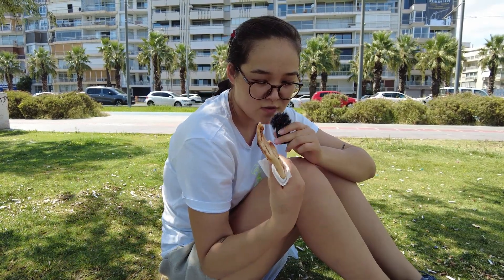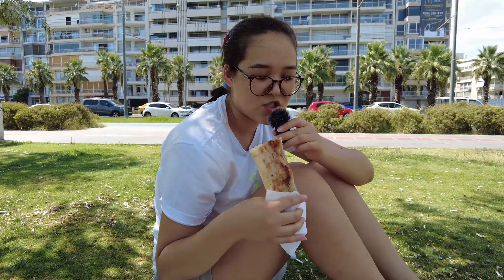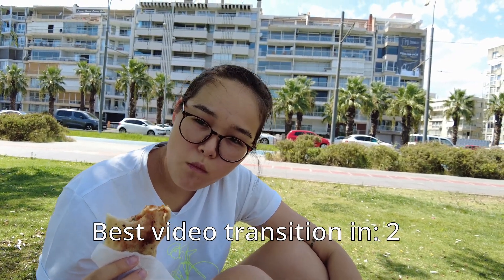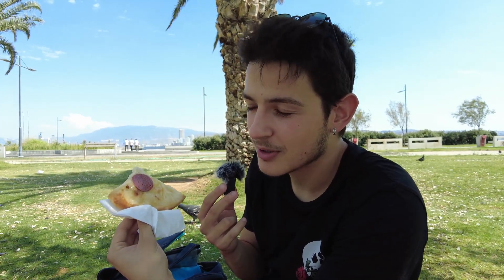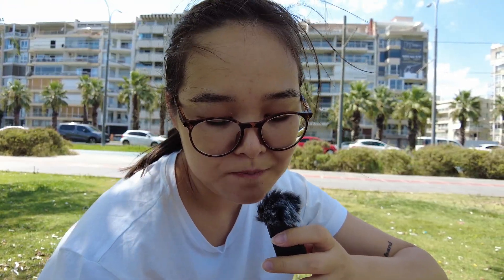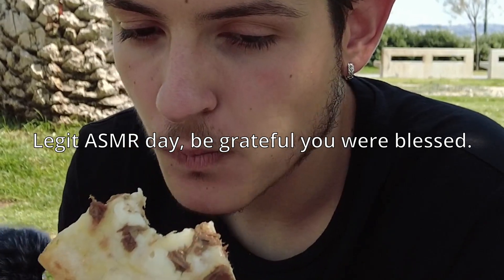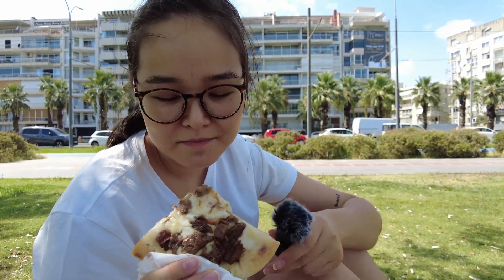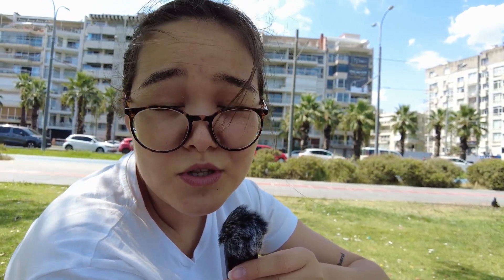Street style Turkish Pide. A CHEAP but still tasty fast food pide variation.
Who does not want to spend less money and eat something fast and tasty that would make you fat. Hell yes, no one. İf you are in Turkey or one day you come by try it for me as well . It's one of the stuff that I miss in Lithuania. But don't you ever dare to compare it with çiğköfte.

Turkey, Turkish, street, food, pide, İzmir, İstanbul, Ankara, Antalya, cheap,